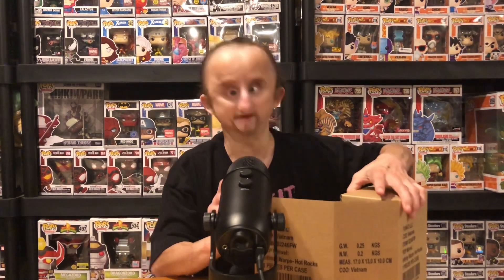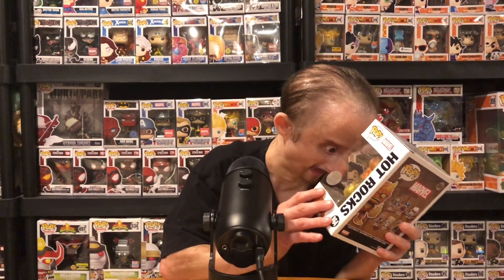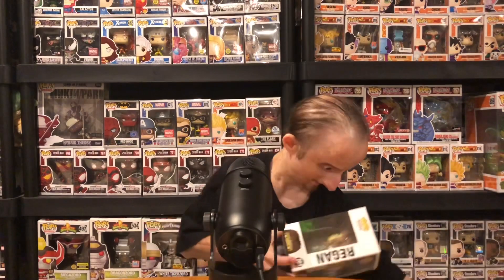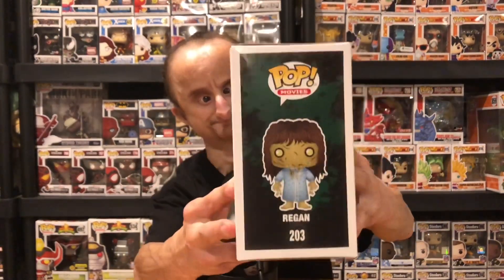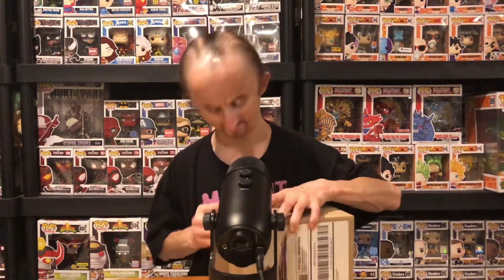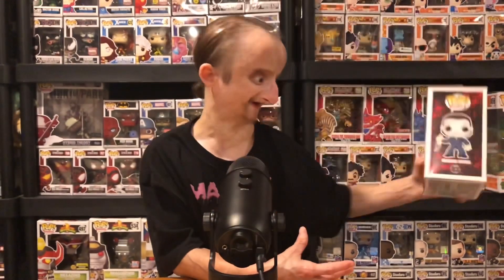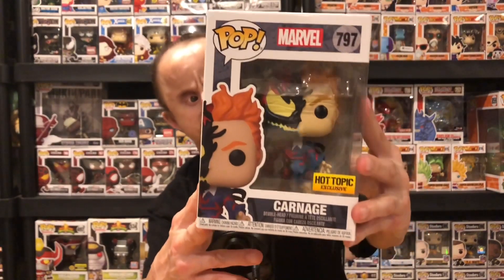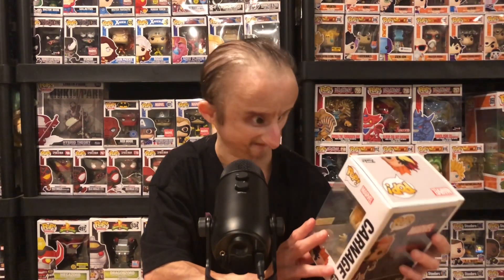Funko Pop Haul #22 (I messed up!)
Hope you liked my haul. Let me know which pop was your favorite.

Griddy Knows Best episode links -

All about Michael Myers

Murder & Madness #2